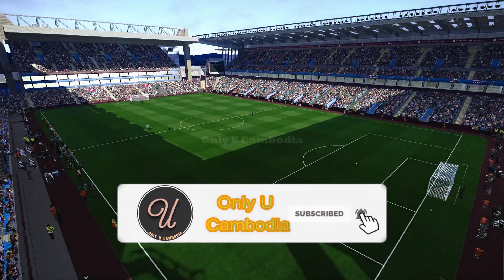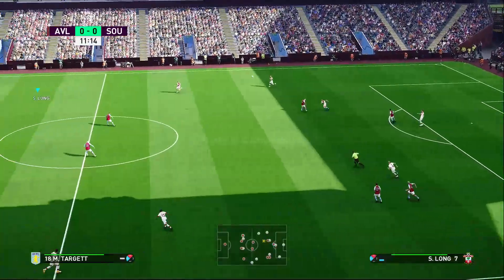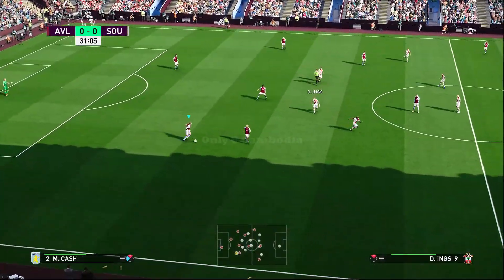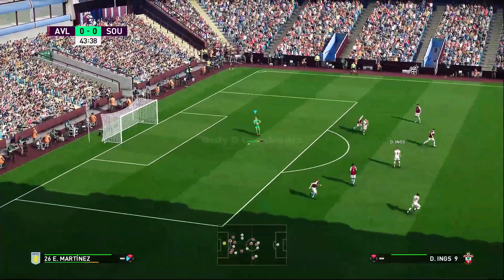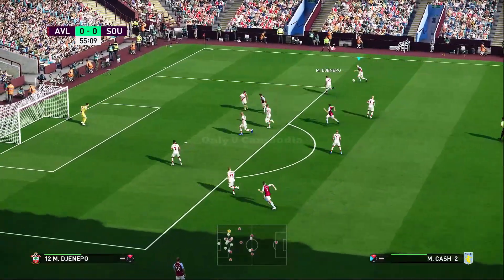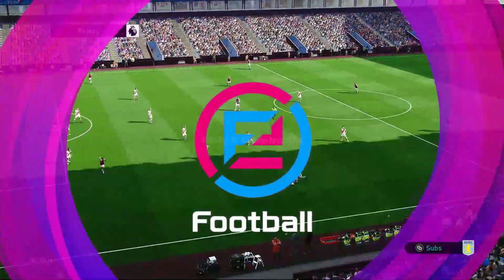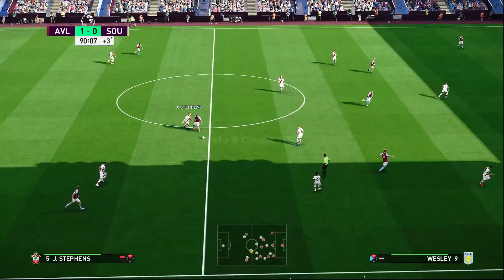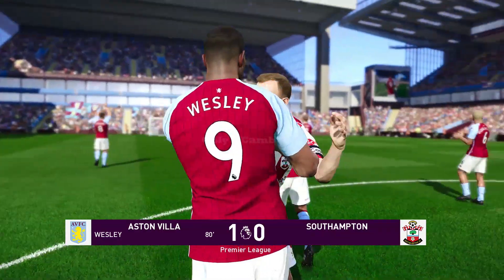eFootball PES 2021 | Aston Villa vs Southampton - Premier League 20-21 Matchday 7 | Gameplay PC